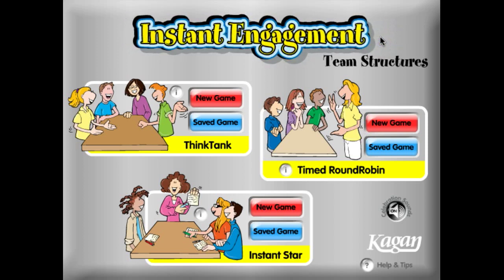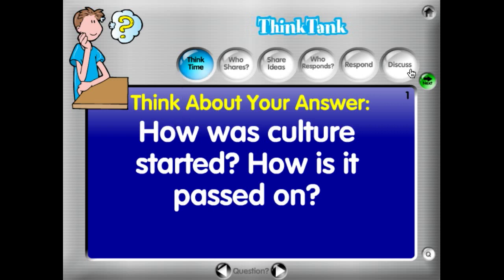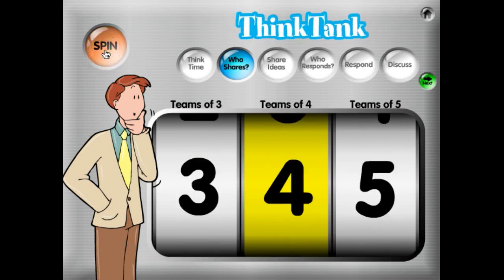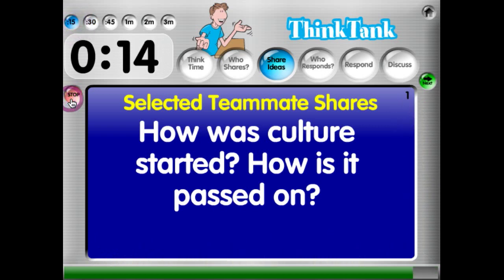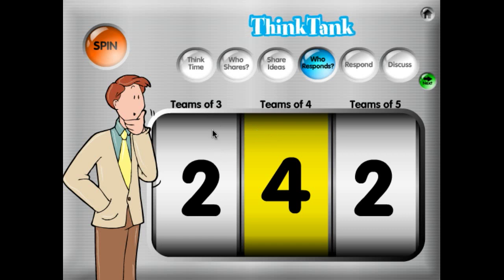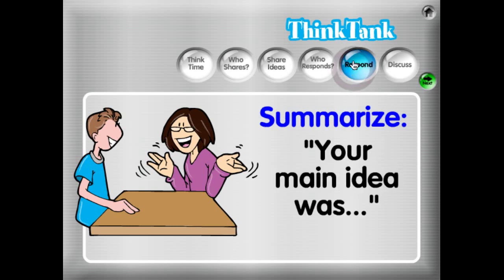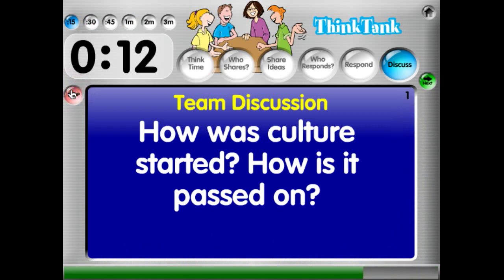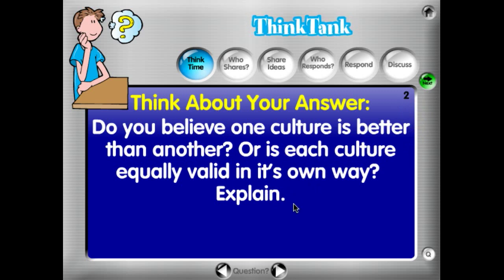Instant Engagement Demo: Think Tank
Demo overviews how to use Instant Engagement Software with the Kagan Structure ThinkTank.

Create engagement—instantly! Just add your own questions. Using game-like structures, Instant Engagement leads you and your students through step-by-step instructional strategies for review, thinking and discussion, idea generation, and problem solving. There are 3 different programs in this series: 1) Pair, 2) Team, and 3) Class. Each program includes three structures designed to cover the range of classroom objectives. Use Quiz-N-Show for pair review sessions to boost test scores in any subject. Use Mix-Pair-Share to have your students mix to the music and then pair up with a classmate to discuss the prompts you enter—from what they did last weekend to the Theory of Relativity. Use ThinkTank to promote higher-level thinking and in-depth discussions in teams about your curriculum. Learning becomes fun, not a chore with these inte ractive strategies. Good teaching is a snap! Whether you know and love Kagan Structures or you're just looking for a way to step up student engagement in your class, you now have the perfect tools to engage every student, every time.